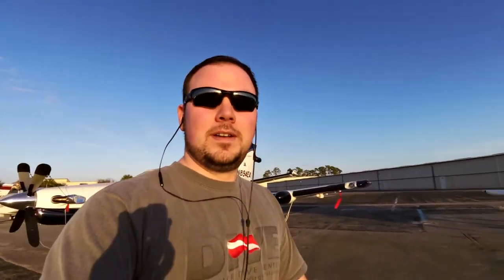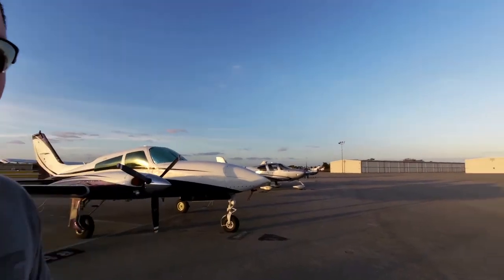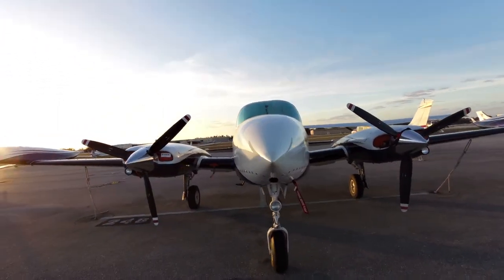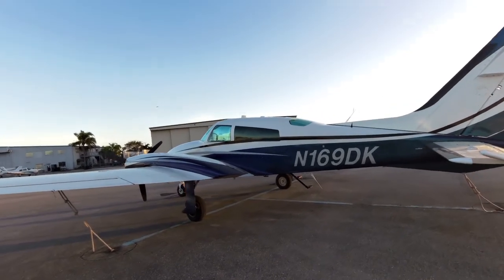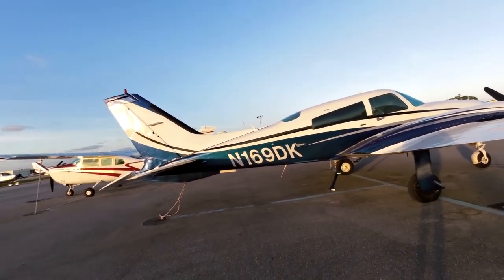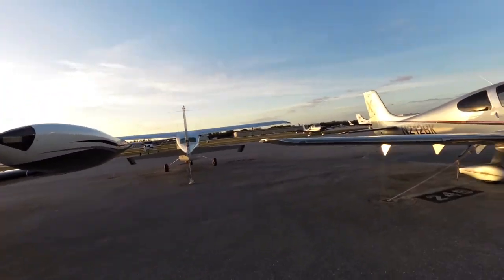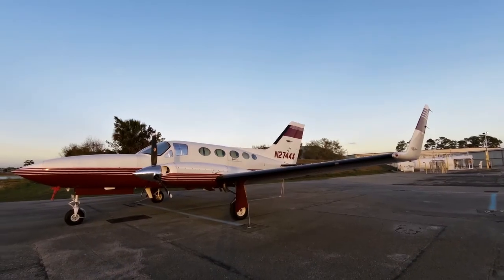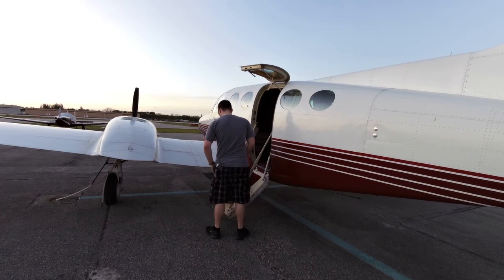VLOG #3 | Naples FL | Strobe Lights | Old Friends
Every new subscriber gives me more motivation to make the next video.